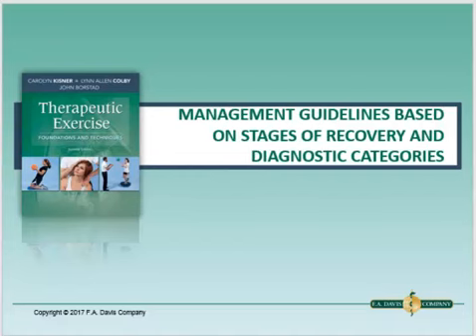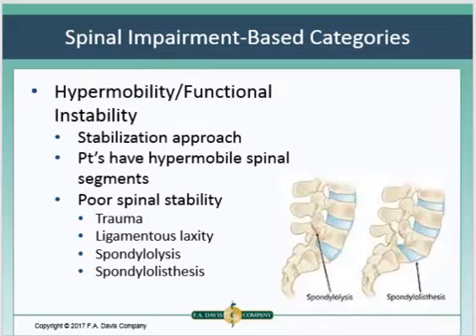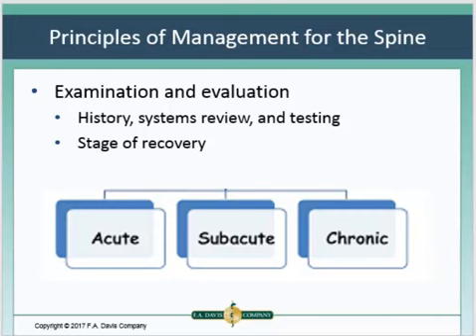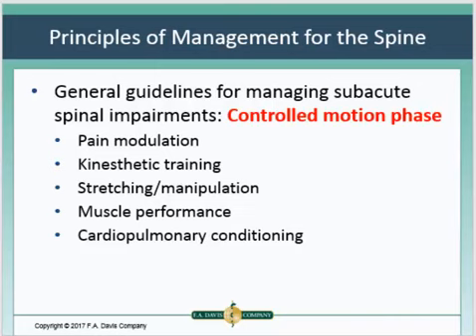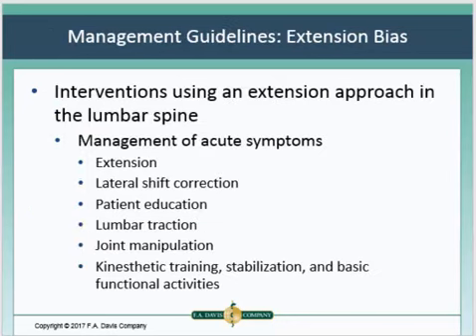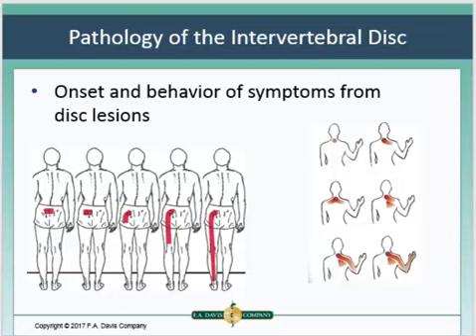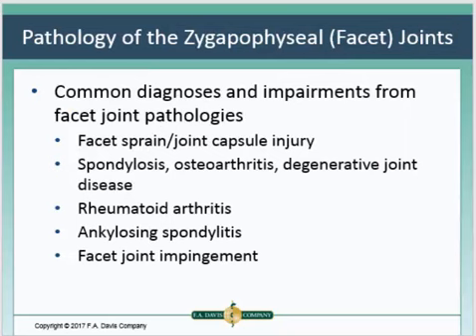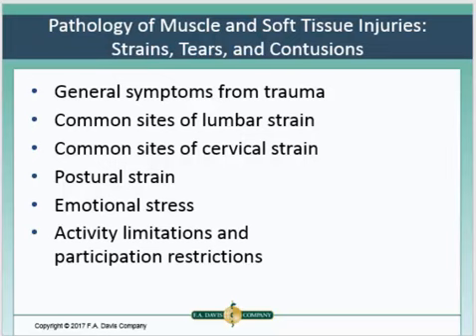ch 15 part 2